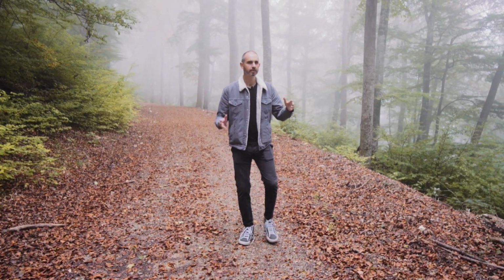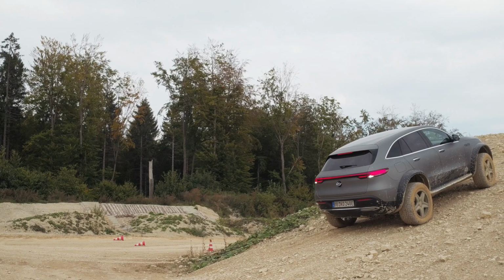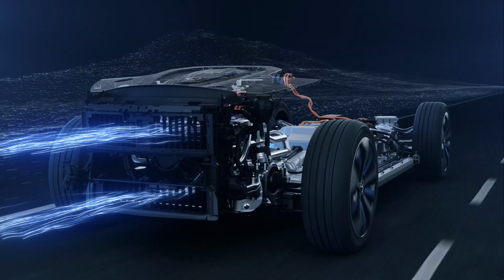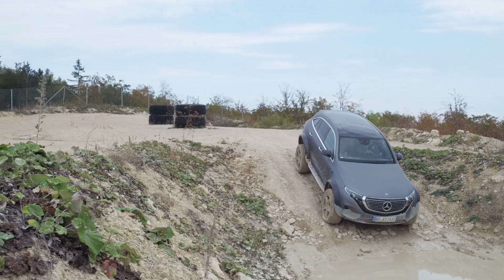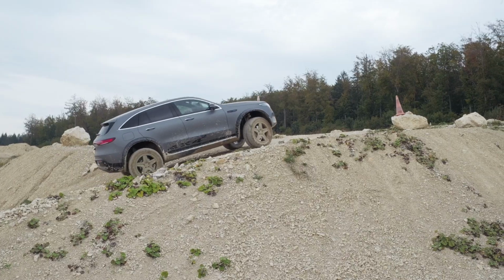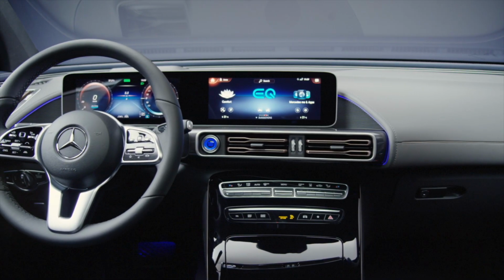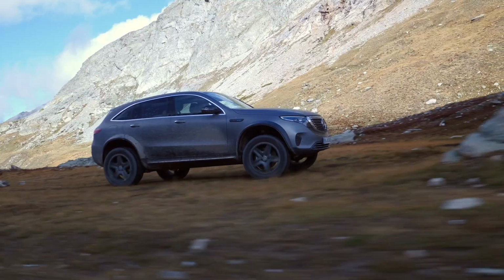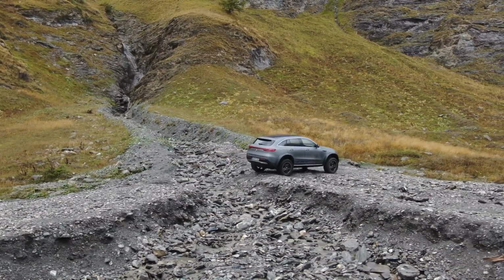Full EV offroad review - new Mercedes EQC 4x4²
Mercedes are no strangers to offroad vehicles, with their G-Wagen (or G Class as now officially known) being over 40 years old and their extreme 4x4² projects grabbing headlines. This time on The Late Brake Show Jonny headed to Germany for exclusive access to drive their latest 4x4² -  a standard EQC 400 electric SUV, but turned into a giant via portal axles, bead-lock type wheels, off road tyres and some serious under-body protection.

By utilising the instant torque that an EV delivers coupled with clever software for both front and rear motors, the EQC 4x4² turns a soft looking electric SUV into a rock crawling monster. There are no plans to officially sell it in this state, although Mercedes has admitted (off-camera) that an EV version of their G wagen will be going into production in the not too distant future. Imagine that for a second - the iconic brutal box that is a staple of Moscow, L.A and London, but with more torque than an AMG and zero tailpipe emissions.

EQC 400 4Matic 4x4² tech spec
Price: £70,665 (before £3k UK gov EV grant)
Battery: 80kWh
Motors: 2 x 150kW (4x4)
Range: 259 miles WLTP
0-62: 5.1 secs
Power: 408hp
Top Speed: 112mph limited
Torque: 564lbft
Rapid charge time: 0-80% in 38 mins @ 110kW
Boot space: 500-litres

Modifications:
Portal axles
Revised 4-link front suspension
20-inch faux beadlock wheels
285/50/20 all terrain tyres
Steel armoured scuff guards front and rear
30cm ride height increase over stock EQC
Fording depth and ground clearance increase of 15cm
Reprogrammed offroad drive software
Gun-metal matte paint wrap
10cm wheel arch flares
20cm wider track
Sound module inside and outside

Approach angle - 31.8 degrees (compared to 20.6)
Departure angle - 33 degrees (compared to 20)
Breakover angle - 24.2 degrees (compared to 11.6)
Ground clearance - 293mm (compared to 140mm)
Fording depth - 400mm (compared to 250mm)

CHAPTERS
0:00 Intro